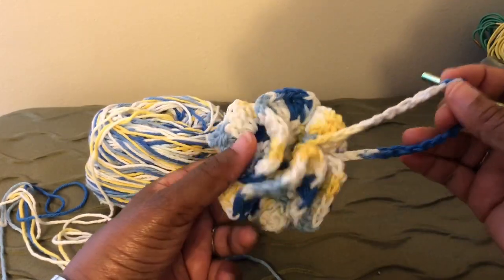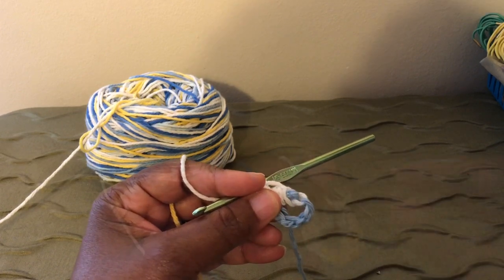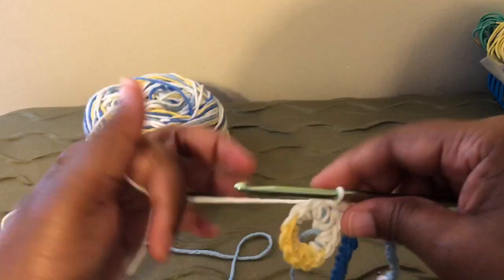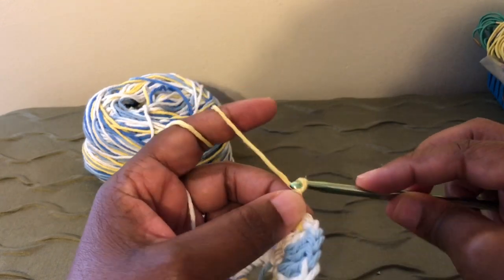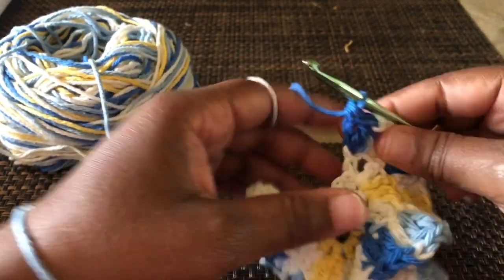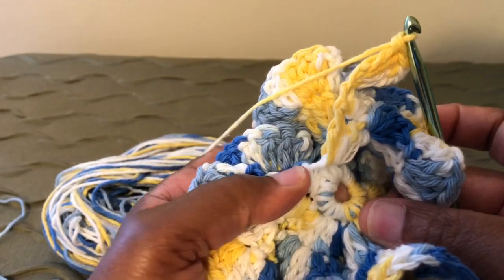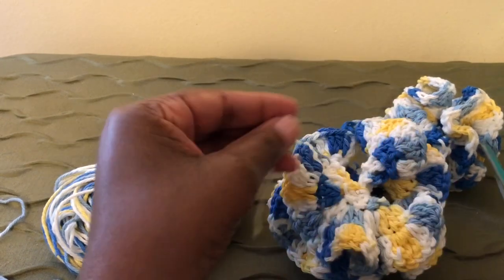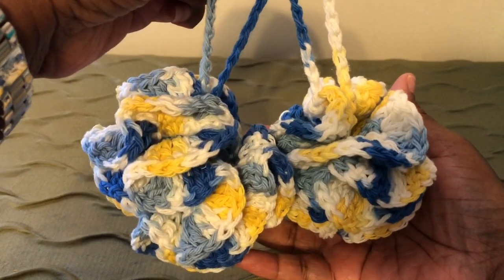How To Crochet A Loofah/ Easy for beginners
Hello everyone, if you are interested in how to crochet a easy loofa. Please watch my video.